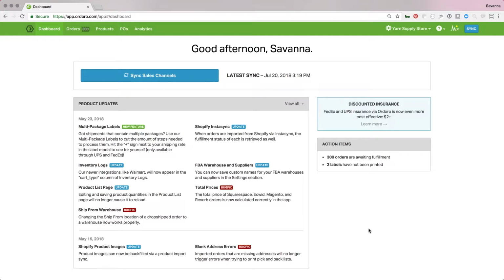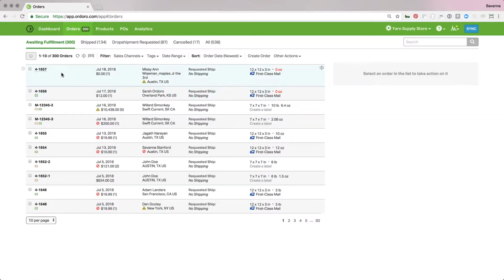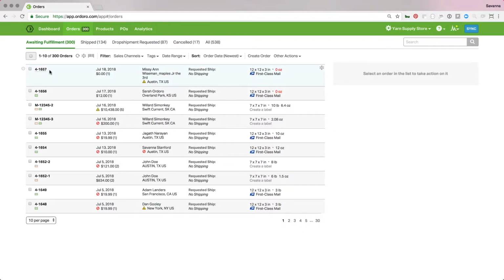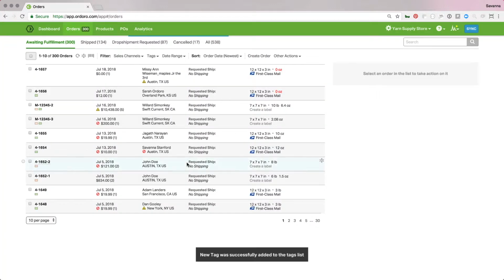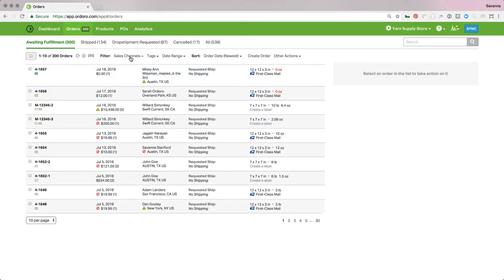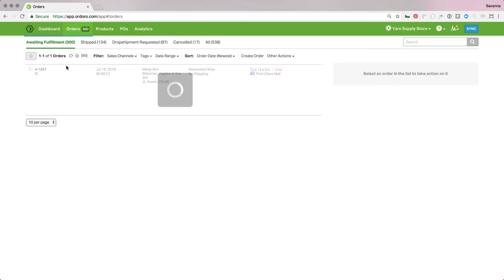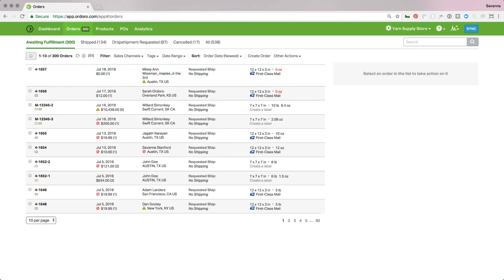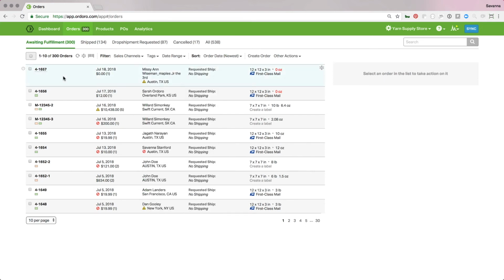How to Use Tags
Ordoro’s tagging functionality allows you to mark orders with certain information, and also filter to orders with certain tags.

It is pretty simple to apply and remove tags, and you can even automatically apply them with our automation rules if you need to tag based on certain order criteria. Users also apply tags to note changes, or steps that have been taken on an order while it is being processed.

This tutorial will demonstrate how to apply, remove, and filter by tags.